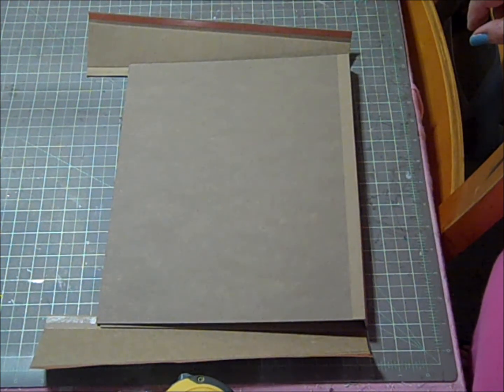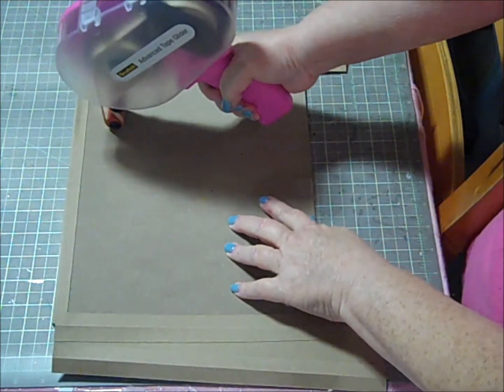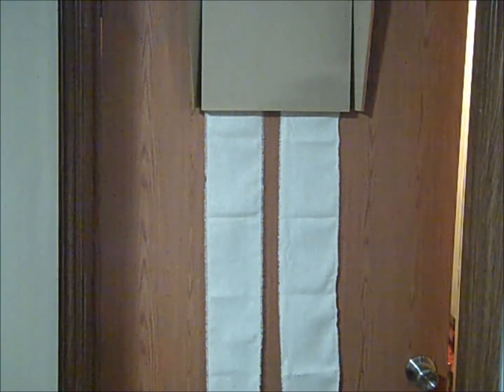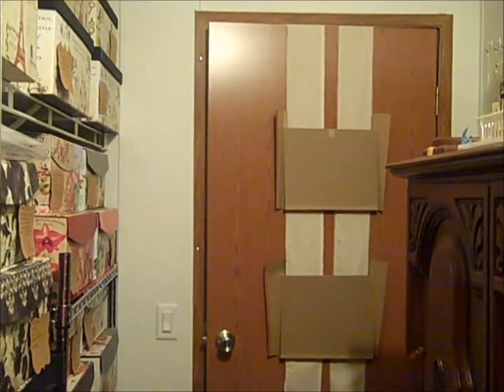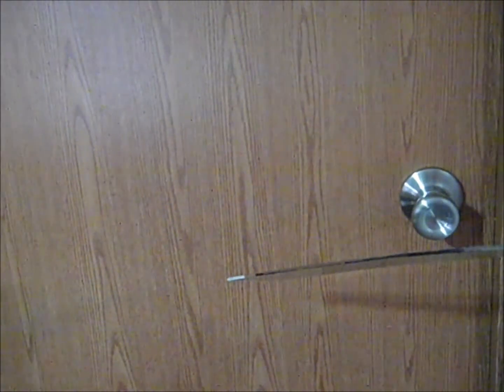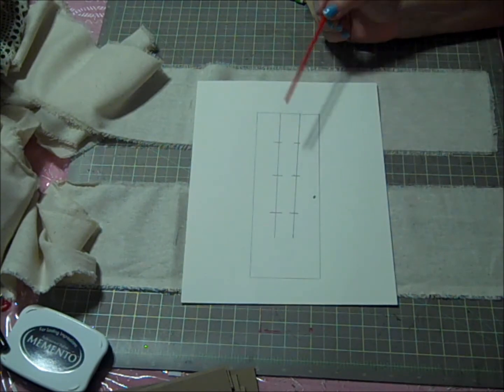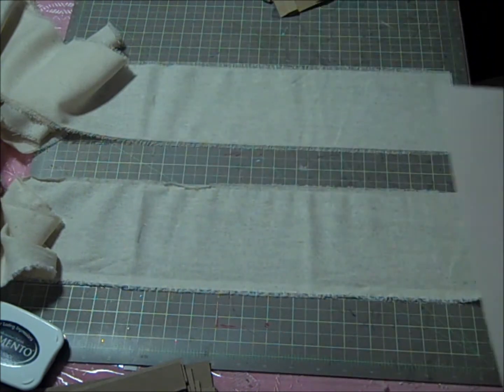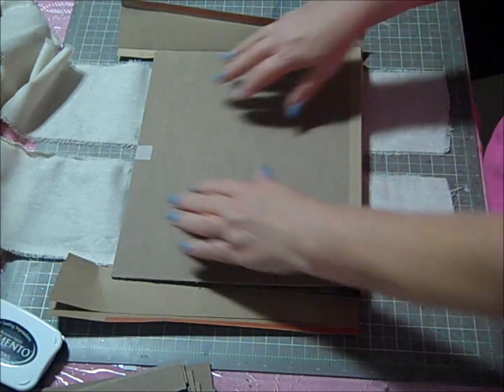Paper Organizer Tutorial Part 3 - SWMB DT Project!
TFW!  This is part 3 of the paper organizer tutorial for Scrapbooking with M.E. Boutique.  This is my project with the January 2015 monthly kit. We are working on the construction phase of this project.  All the links for the boutique and designers are below:

DT Members YouTube channels:
SWMEB Team